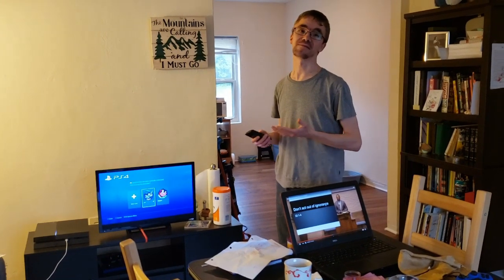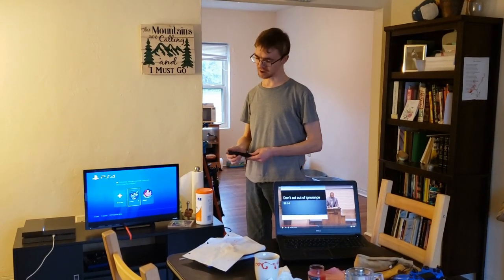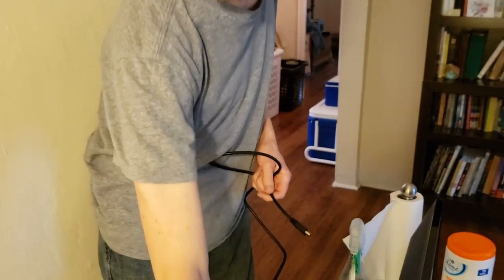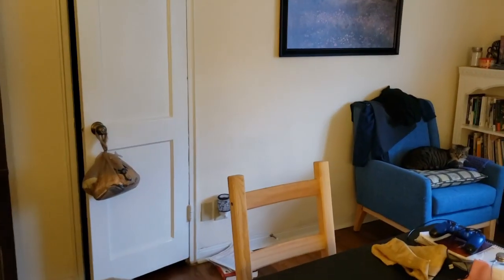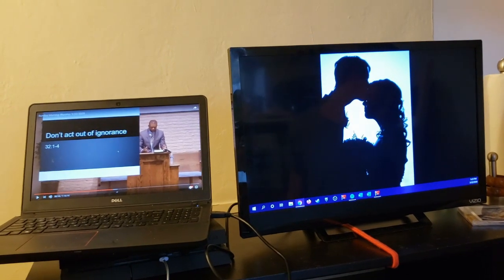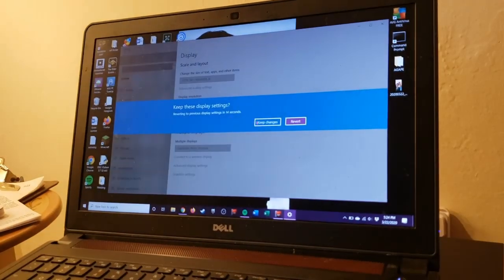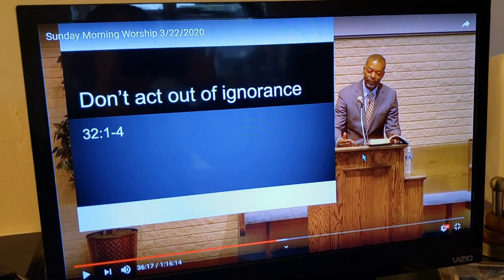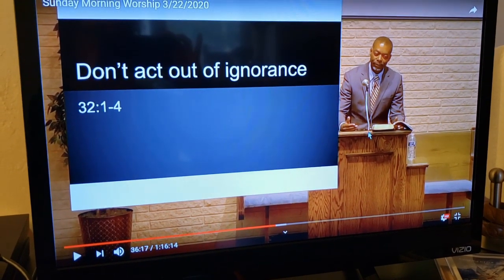Viewing Videos and Streams on your Living Room TV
We will show you how you can better watch videos with your family or small group. This should make viewing worship streams easier, more accessible, and reinforce that worship is a group activity.